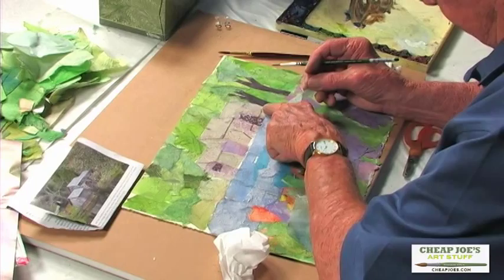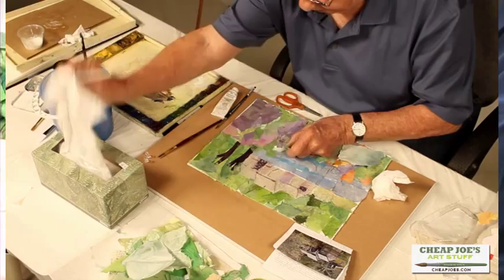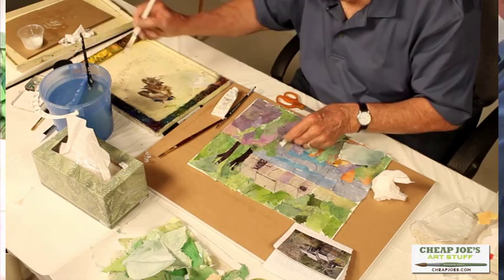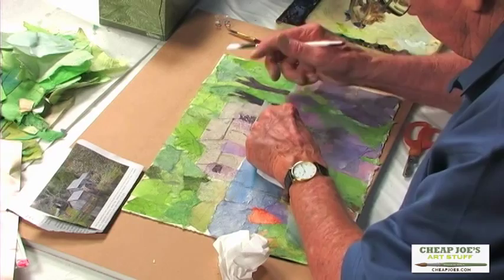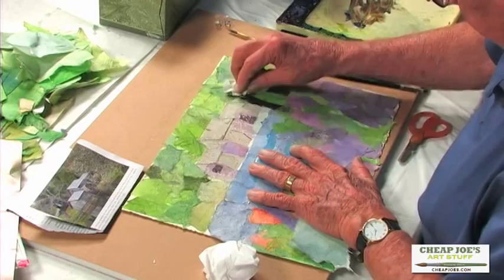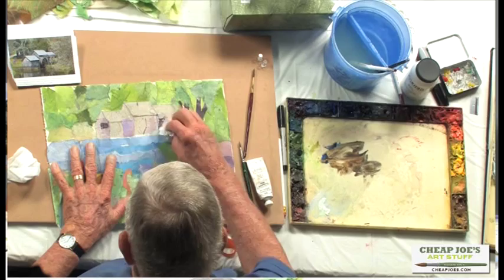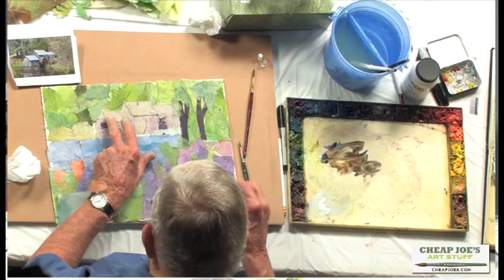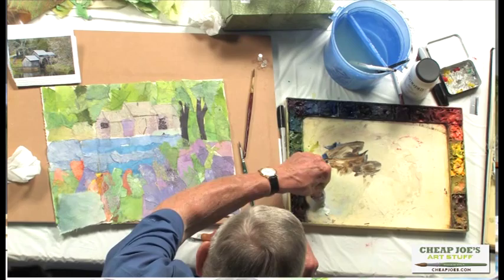How to Paint on Collage Paper with Gerald Brommer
In this free art tutorial, watercolor and collage artist Gerald Brommer demonstrates his technique for painting watercolor on collage paper and adding detail.
This is a chapter from Gerald's DVD "Stained Paper and Collage DVD with Gerald Brommer". For more details about the DVD and to purchase a copy click this link
Gerald's Cheap Joe's Summer Workshop is also August 24-28,2015 in Boone, N.C. There's still time to reserve your spot.